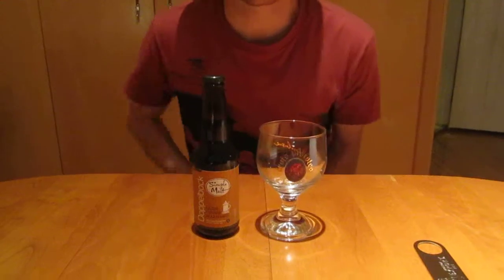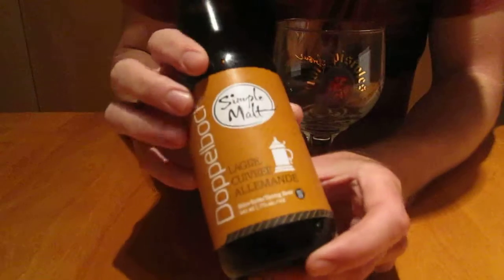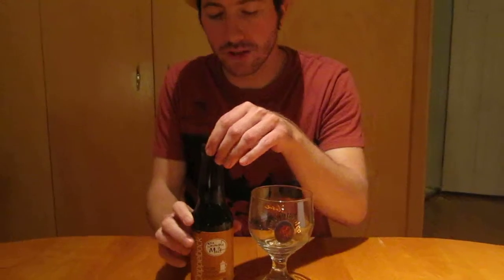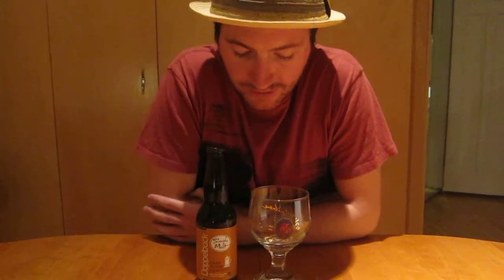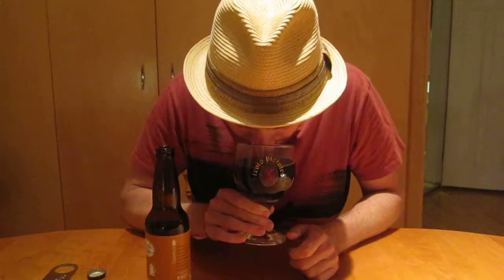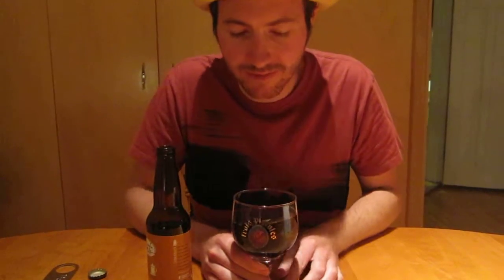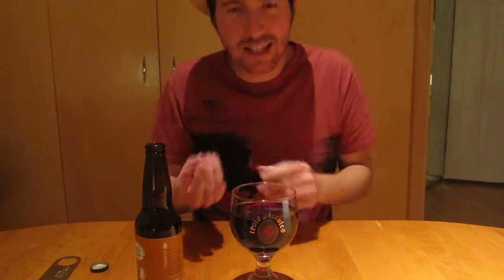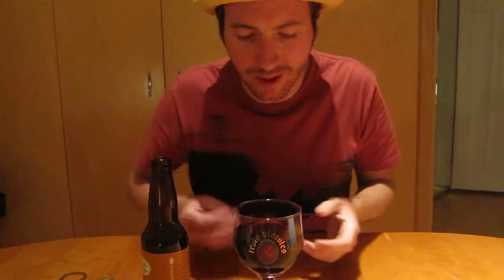Mondaynightbeerreview: Simple Malt:Larger Cuivree allemande Doppelbock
Beer # 5
Simple Malt: Larger Cuivree allemande Doppelbock
ABV, 7%
IBU, 29
This is the first Doppelbock that I have ever tried. The Nose; when I first poured this I could smell it right away and it smell like cough syrup, after a sniff I got chocolate, plum, cherries,(maraschino cherries) very sweet wow! Taste; wow! Full bodied, again cherries chocolate, plum very desert like, but the alcohol still showed through and reminded me of those little chocolates you get at Christmas with rum, whiskey and liquors in them.
Overall it was as very nice very sweet but the alcohol seemed too strong for only 7% (maybe it was suppose to complement it)
7/10